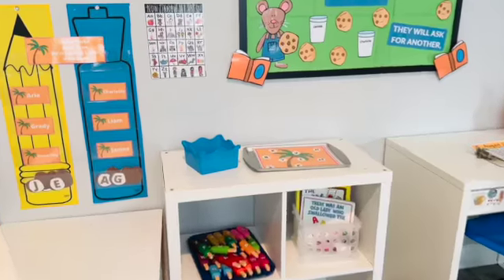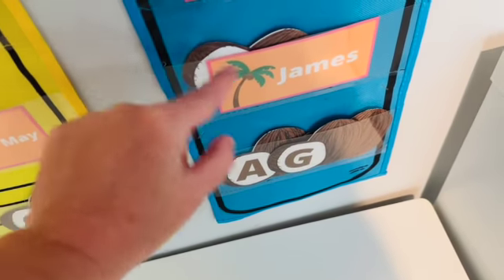Classroom Tour | Preschool Back To School | Home Daycare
Have you ever wondered how preschool teachers and daycare providers organize all their learning materials for multi-aged classrooms? Well, wonder no more! Come take a peek at the back-to-school classroom tour and see for yourself how I stay organized and ready to teach. From centers to sensory bins, this tour showcases all the fun and unique ways to bring learning to life.

Hi, I'm Hollie 👋 a childcare professional and curriculum author. I love sharing daycare activities to keep little ones learning and having fun. In this video, I will share how I organize all learning activities and set up my classroom for the month of August.

Note: This video is not intended for children. It is an instructional video for childcare providers.

👩🏼  ABOUT ME 👩🏼
I am Hollie, a home daycare professional and a homeschooling mom of 5. I LOVE creating educational childcare videos to give ideas on keeping those little ones learning and having fun. I also share organizing tips, record-keeping ideas, and how to professionalize the childcare industry. If you are another childcare provider, a homeschooling mama, or just curious how I get all this done, I would love to have you join me in this journey, go ahead and click that subscribe button!